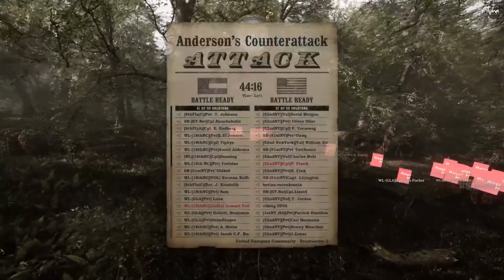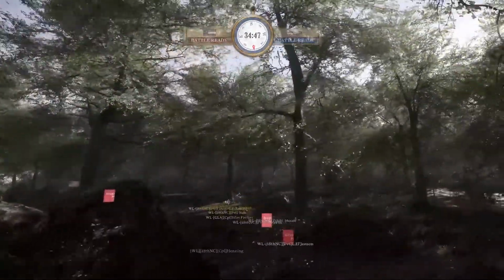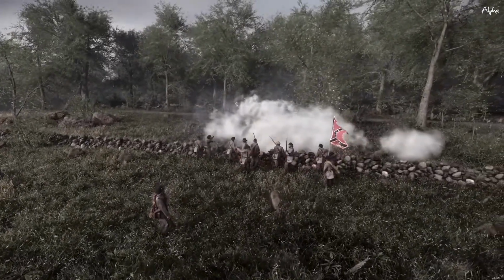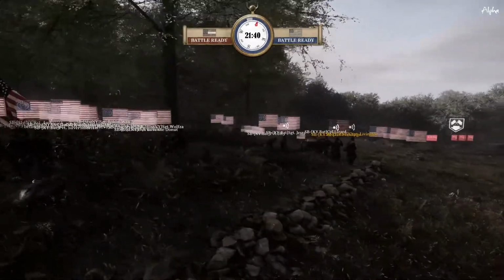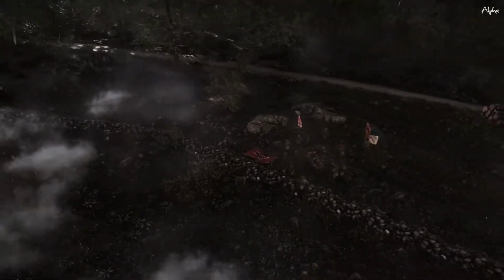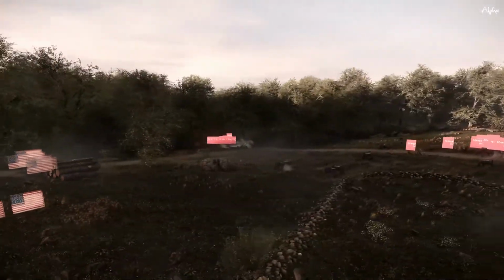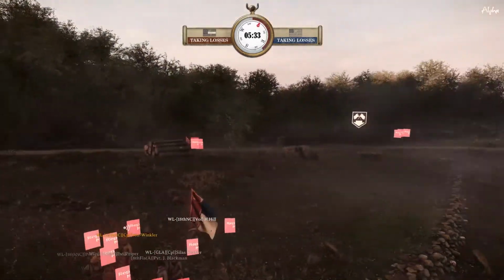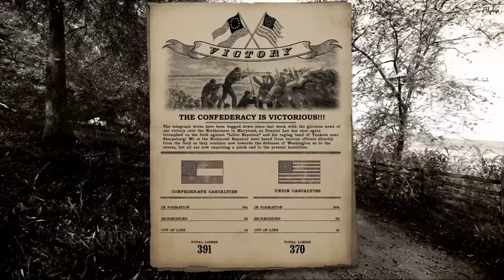War of Rights | UEC Saturday Event | Jan 23rd 2K21 | Anderson's Counterattack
An instant classic.  I am not sure if it is the POC being in the wrong place or the smaller patch of open ground but this fight is always a good one, and this time it is no different.  Thank you to everyone in the UEC for letting me in on another fine event.

Special thanks to CzTekk for the FP footage.